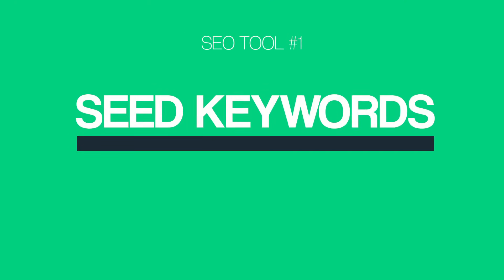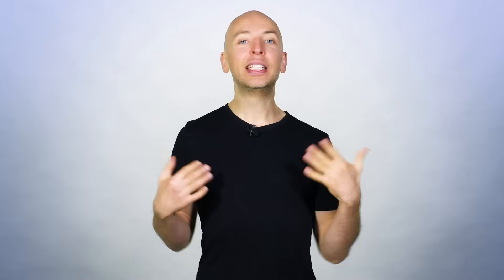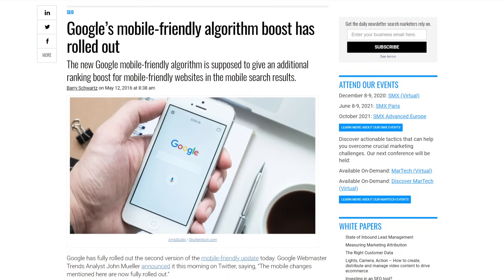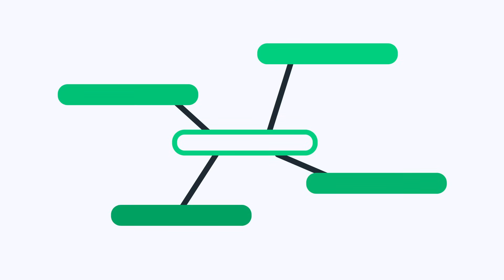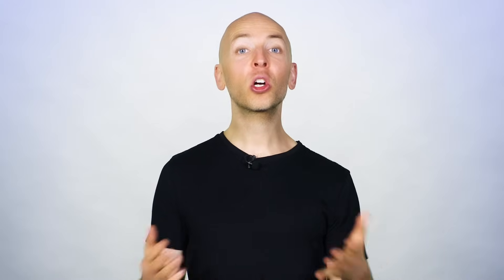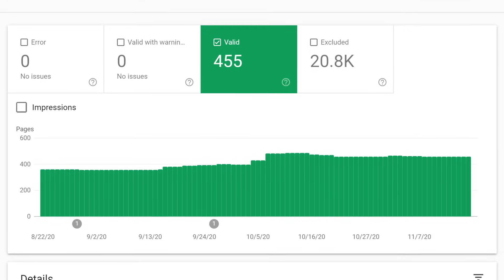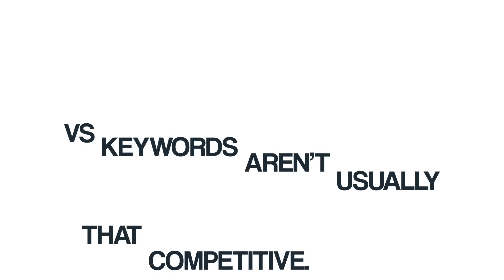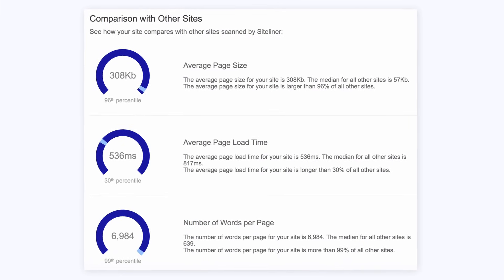My 9 Favorite Free SEO Tools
In this video you’re going to see my favorite SEO tools right now.

And did I mention that they’re all free? Well, they are.

Now, to be clear: this isn’t just a list of tools. That’s not super valuable. Especially for a video.

So what I’m going to do in this video is show you how to get the most out the SEO tools that I talk about. Including how I personally use each of them.

For example, one of the tools on the list is called Seed Keywords. This is one of those tools that a lot of people sleep on. But to me, it can be SUPER valuable. That is, if you know how to use it.

And in the beginning of the video I show you how to use this free SEO tool the right way.

It’s the same story for the other tools on my list, including Exploding Topics, The Google Search Console, and more.

For each of the tools I’ll show you what each tool is. And what it does. But I’ll also give you tactical ways to squeeze the most value out of each one.

So yeah, I hope you enjoy this list of my 9 favorite free SEO tools that I use all the time.